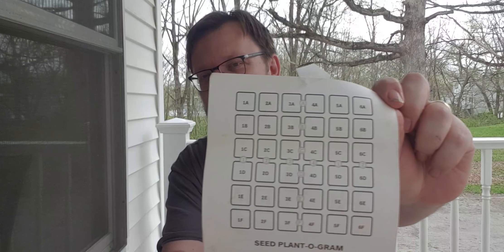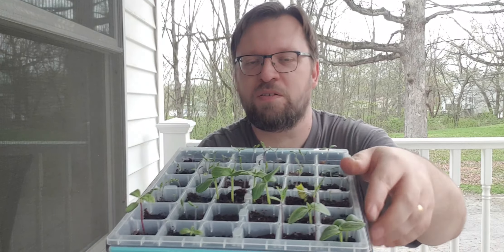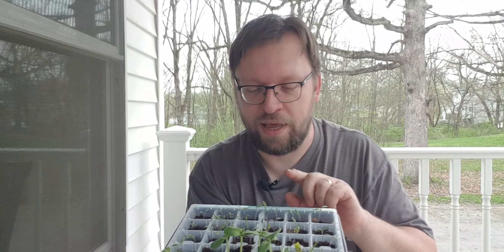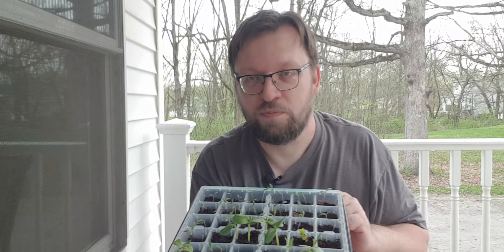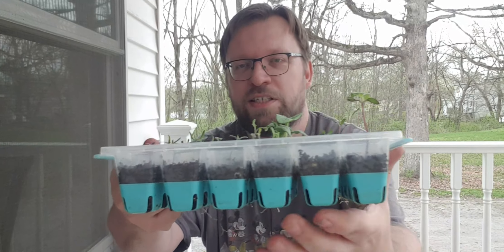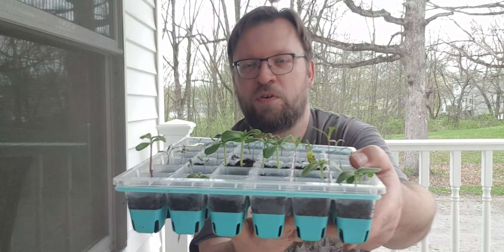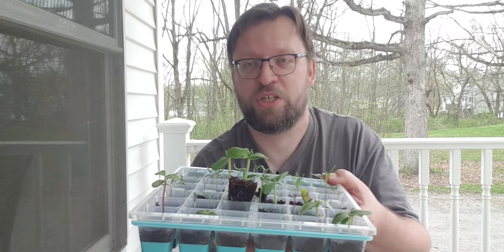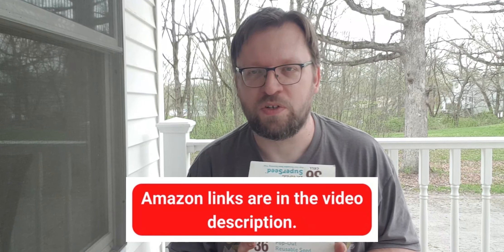Burpee SuperSeed tray may be a game changer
How many times have you purchased starter plant pots and seed trays, only to find that after 1 or 2 years they've crack and end up having to go into the bin? From my experience, too often. So, when I came across this seed tray from Burpee, I was a tad intrigued by it's potential special power and bought one. Let's say I liked it enough to have purchased another 4 since doing this video. For those interested, I purchased the first in Menards last year, but haven't seen one since, however the Amazon link I purchased from this year is below. I hope your gardens are a success this year, and while it might be a little late for some of you, I hope this review helps you for the coming year and many more.
Timecodes
0:00 Intro
00:18 I bought a Burpee Seed Saver
00:38 Problem with store bought pots, cheap rubbish
01:16 What is so good about it?
02:00 The seed saver in use with my seedlings
04:01 Final thoughts
06:31 Outro